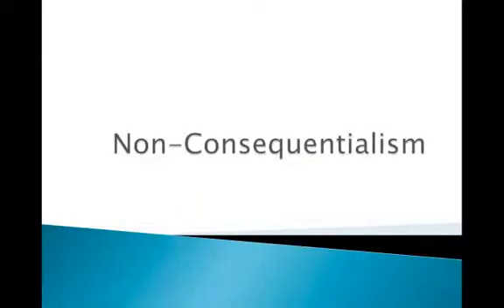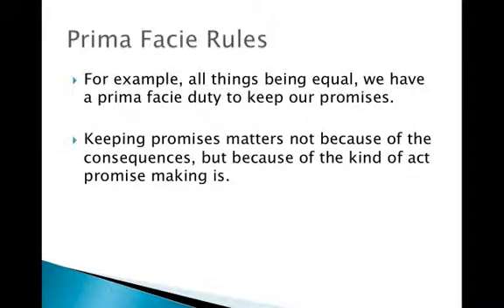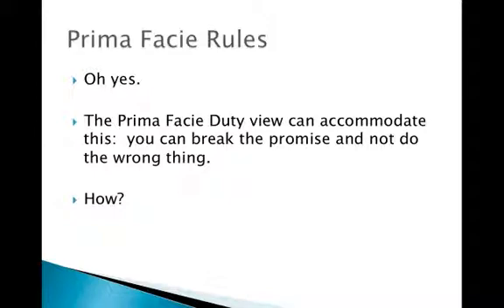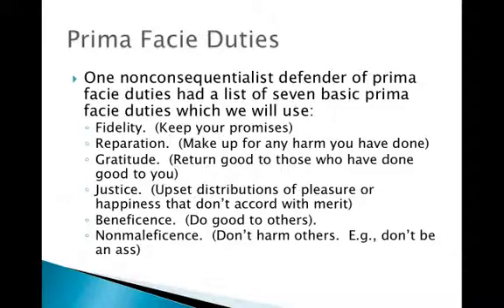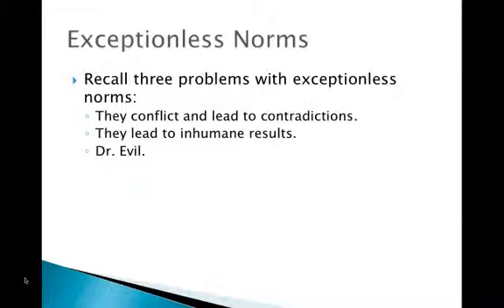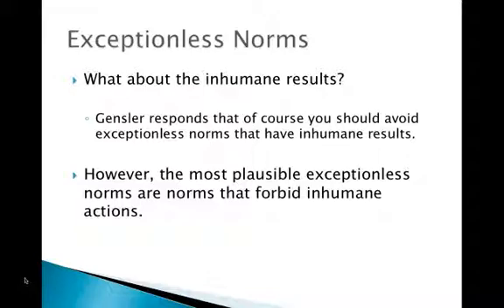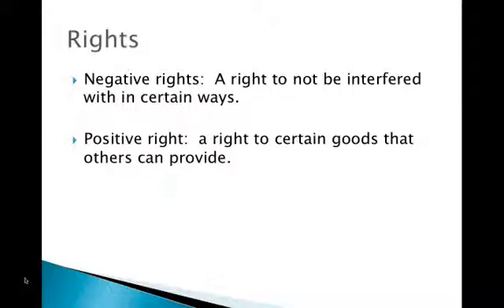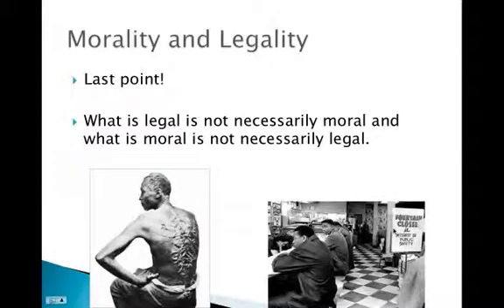Week 2 NonConsequentialism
The is the video lecture for the reading on NonConsequentialism